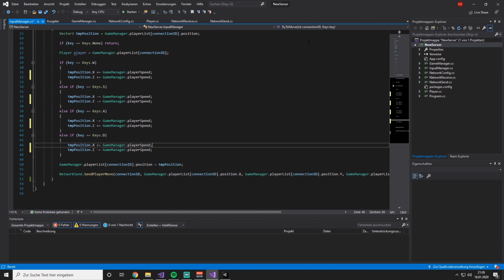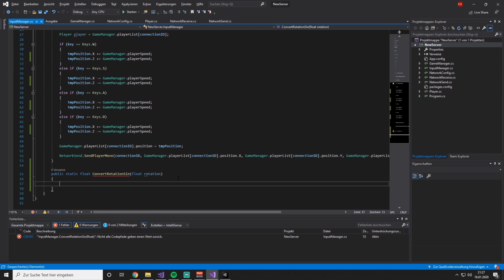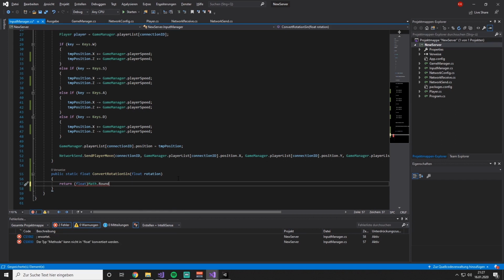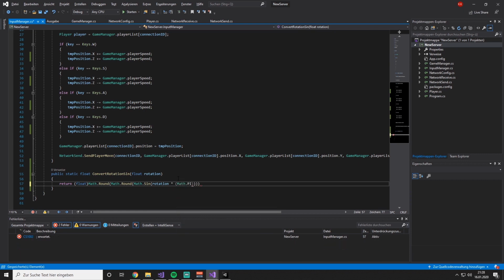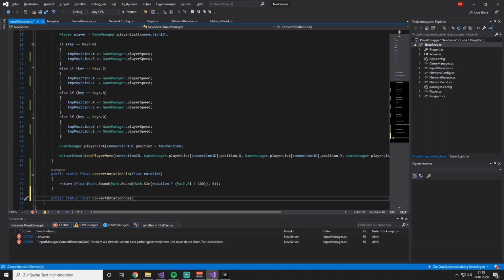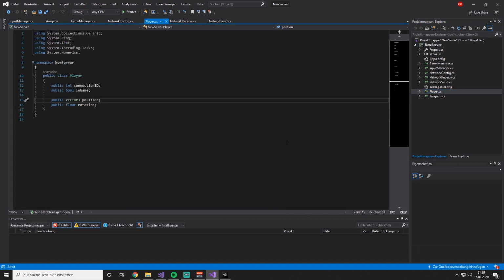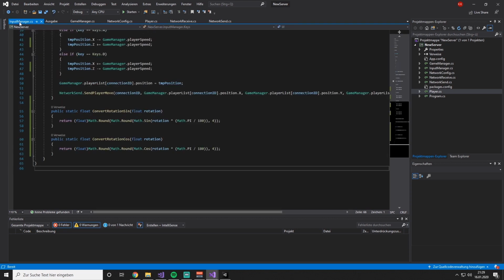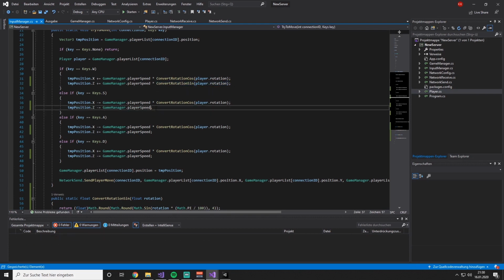2020 Unity Networking Solution: MOVEMENT ROTATION PART 1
NEW DISCORD In this video you are able to see how to implement my new custom networking into Unity.